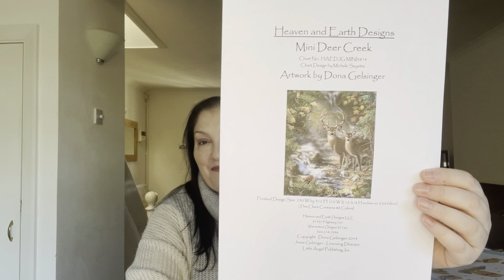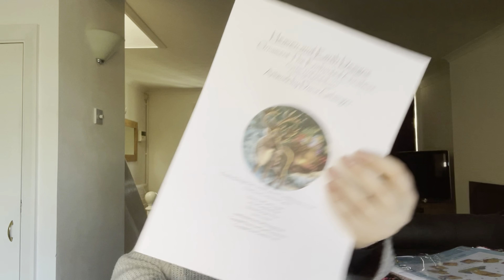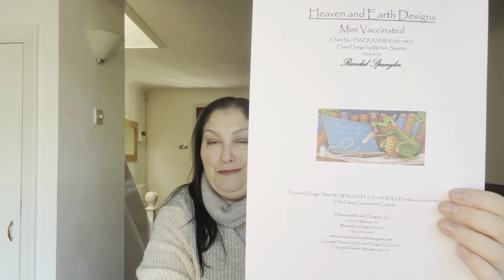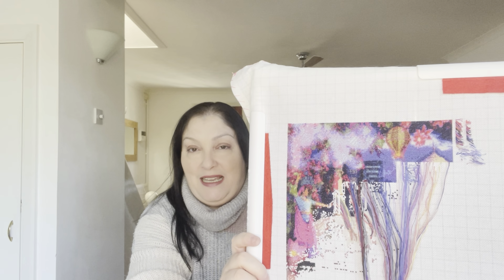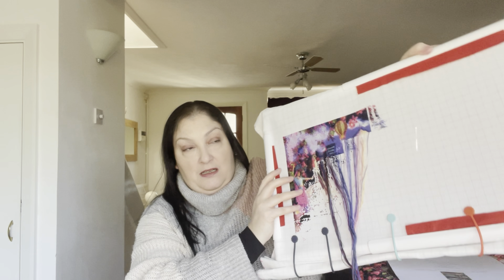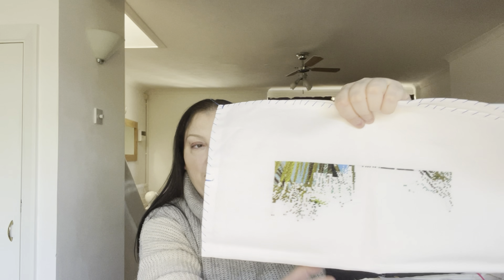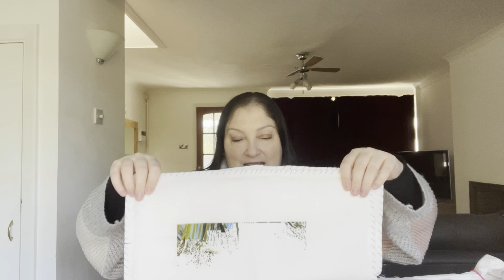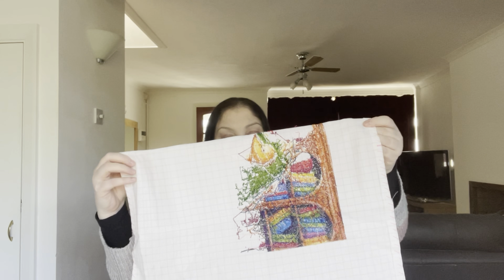Flosstube #43 - Lots of Stitching on Full Coverage Projects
Here is my latest flosstube where I share what I’ve been working on since I last saw you.

Susan Bates

Temperature Typography

Where I purchase my material from on Ebay

Happy stitching!